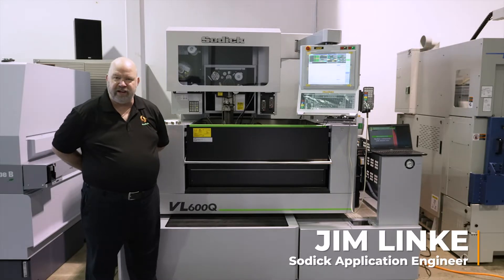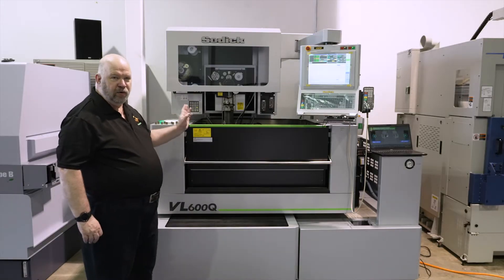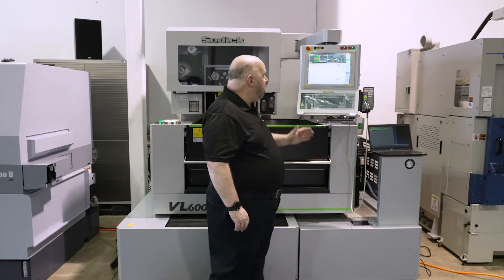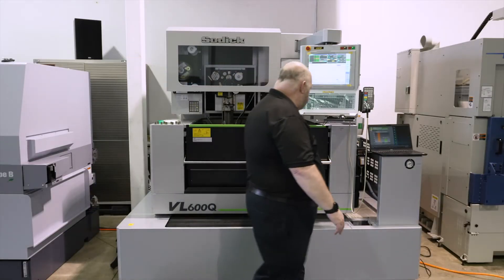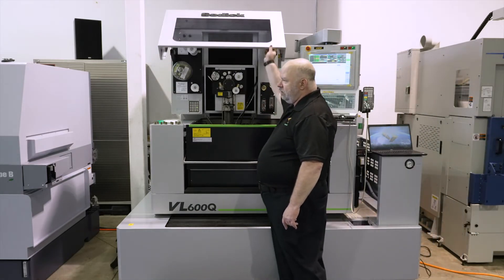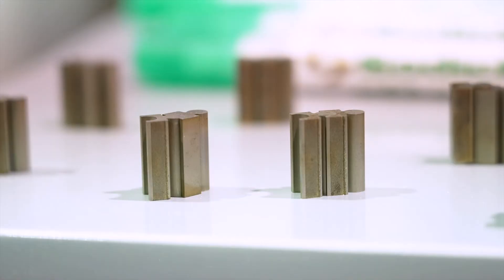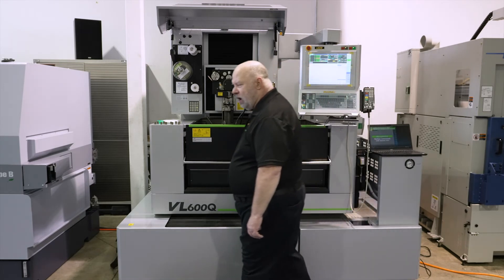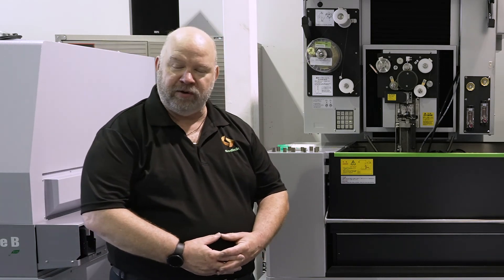Sodick VL600Q Wire EDM Overview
Syracuse Supply is your premiere source for CNC machinery, machine tool accessories and supplies.

The VL600Q Wire EDM features Sodick’s Linear Motor Technology. The VL Series is an advanced line of performance Wire EDMs that builds on the technologies of the SL series. The large sized VL600Q is well-suited for a wide range of machining applications.